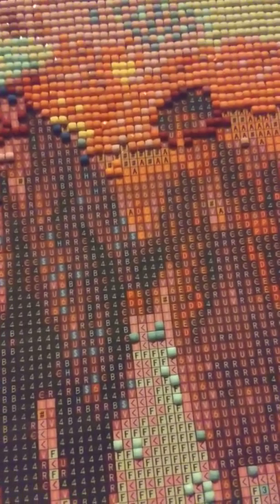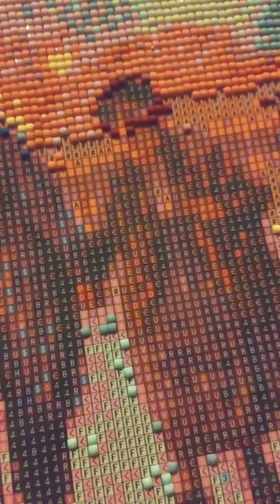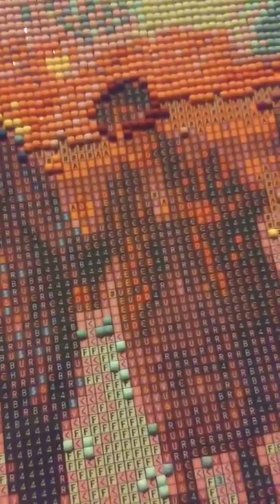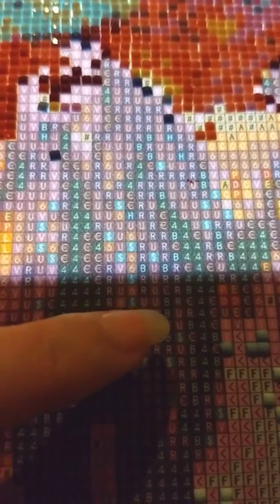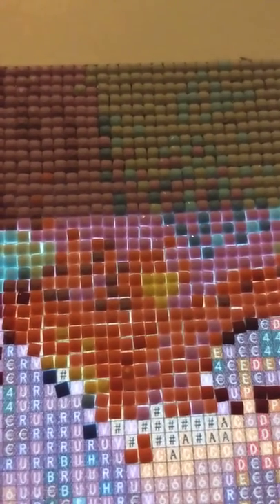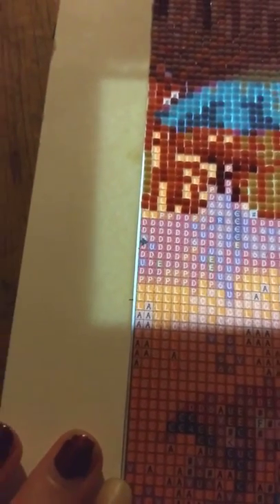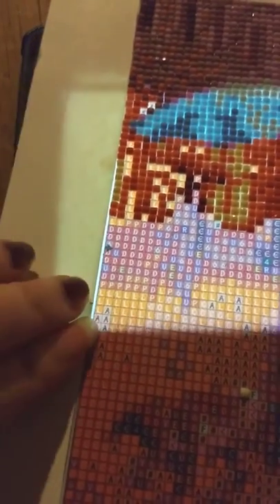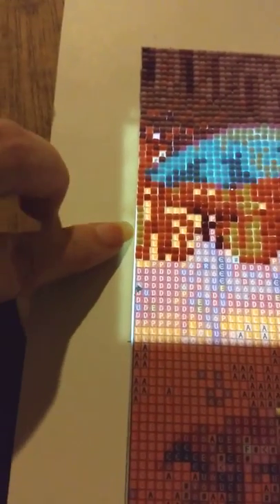Diamond painting DIY light board trick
This is a fun way to use something you already may have at home as a light board doe those hard to see drill symbols!